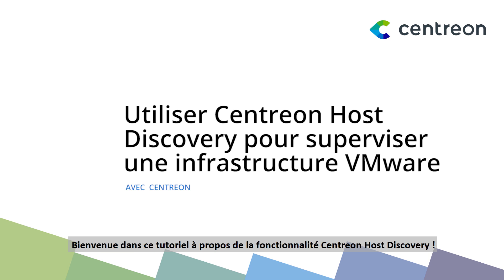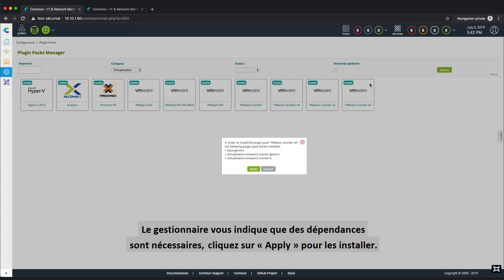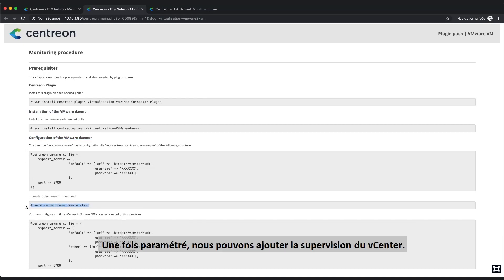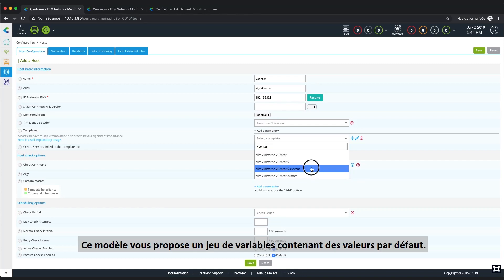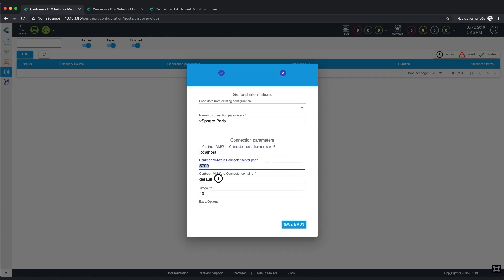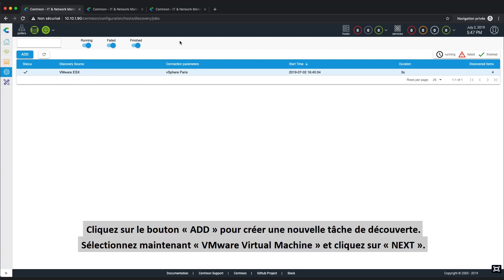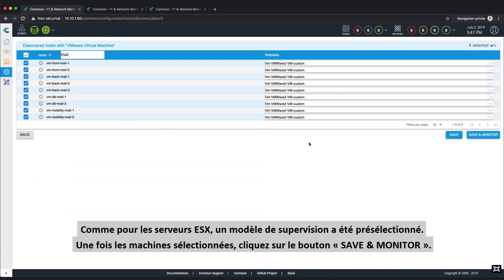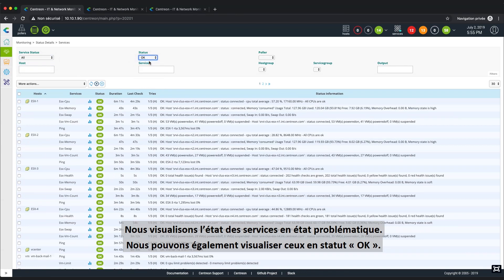Utiliser Centreon Host Discovery pour superviser une infrastructure VMware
Apprenez à déployer rapidement la supervision d'une infrastructure VMware en utilisant les Plugin Packs et leurs règles de découverte.
Bonne supervision !